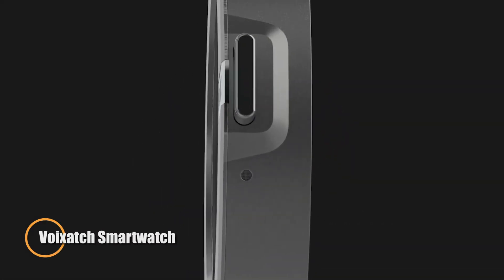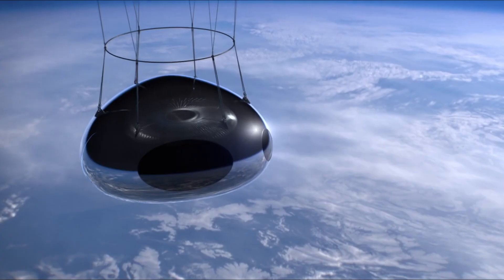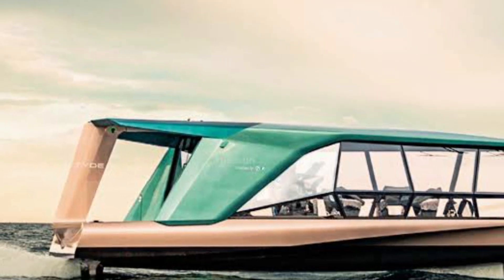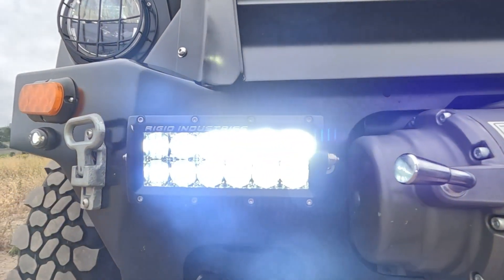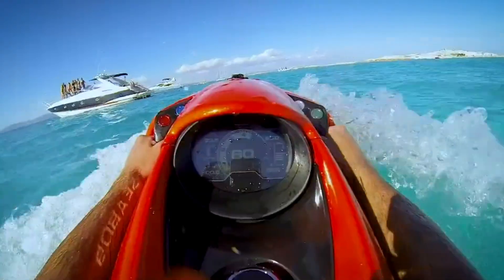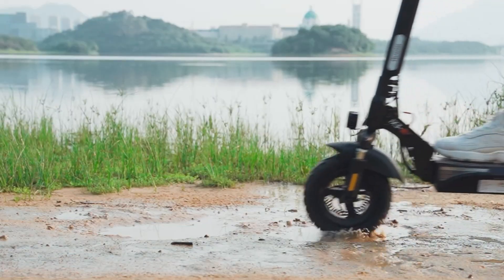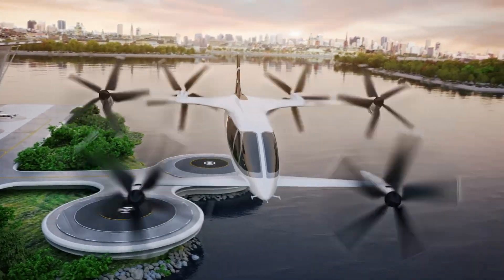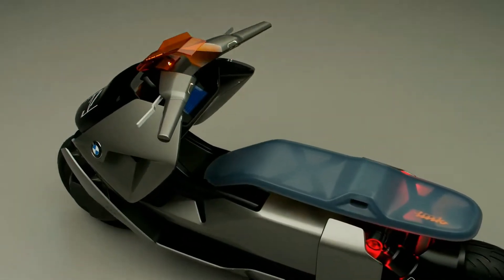INSANE INVENTIONS ON A WHOLE NEW LEVEL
Discover the most mind-blowing inventions that are taking technology to a whole new level! From futuristic gadgets and groundbreaking innovations to life-changing devices and state-of-the-art advancements, these insane creations are set to transform the way we live, work, and play. Get ready to be amazed by the cutting-edge tech that is pushing the boundaries of what's possible. Don't miss out on this journey into the future!

00:00 - Voixatch Smartwatch
01:14 - Zephalto Celeste Space Balloon
02:27 - TYDE ICON
03:30 - Atlas
04:39 - Terradyne Gurkha
05:48 - SEABOB F5 SR
06:52 - iScooter iX3
08:08 - MIA Four
09:13 - Plana eVTOL Aircraft
10:24 - BMW Motorrad Concept